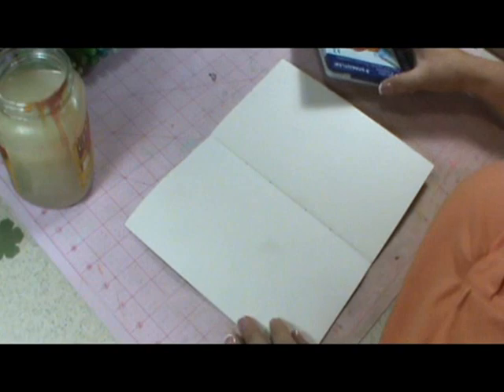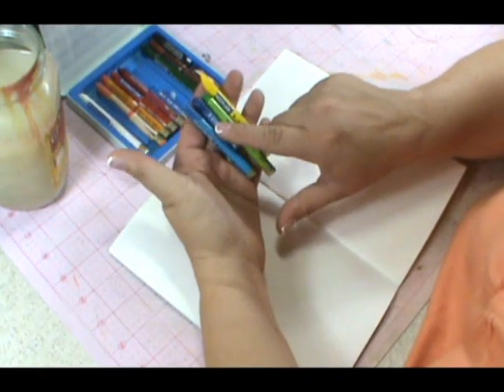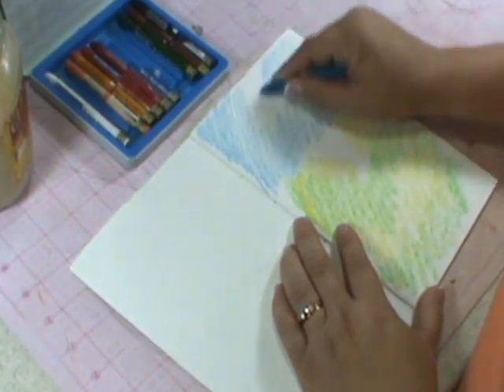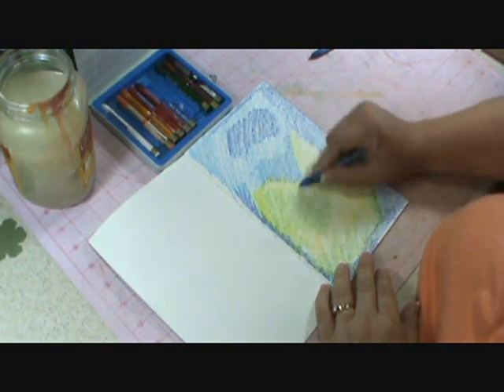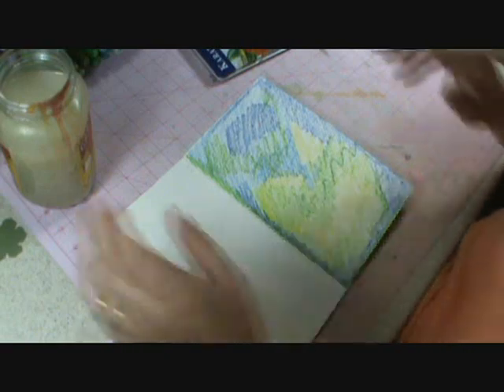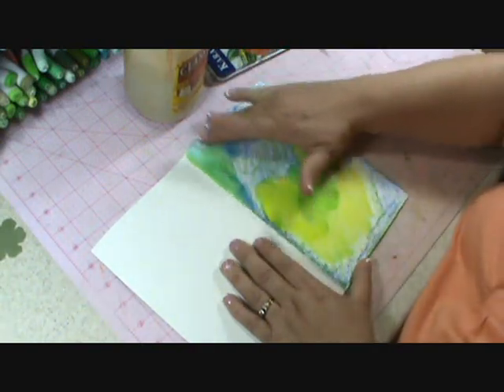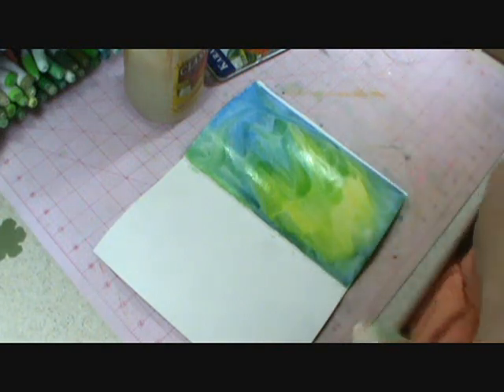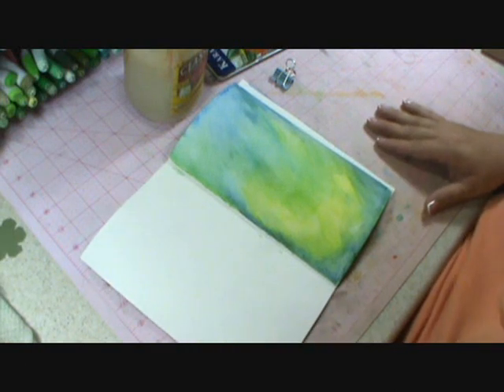Art Journaling {1.1}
by Samara Gugler for Scrap Orchard.